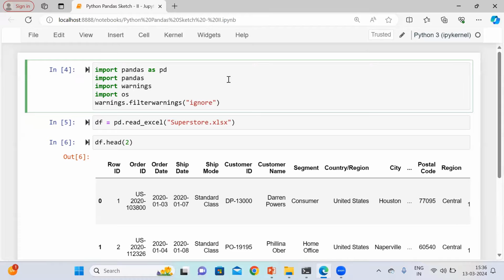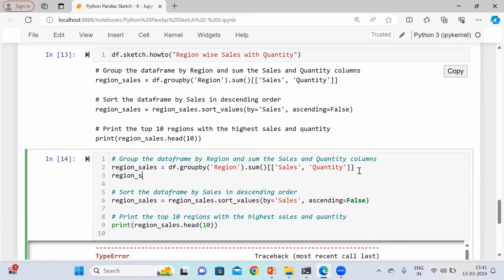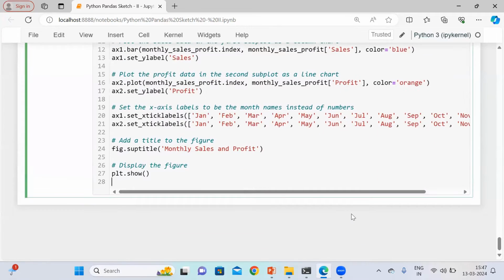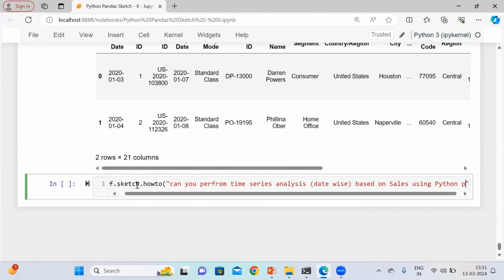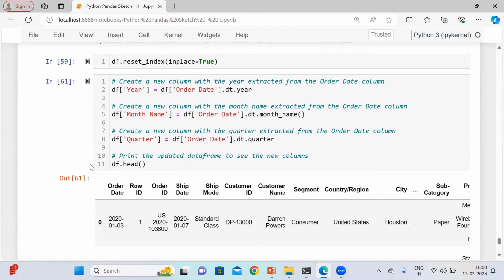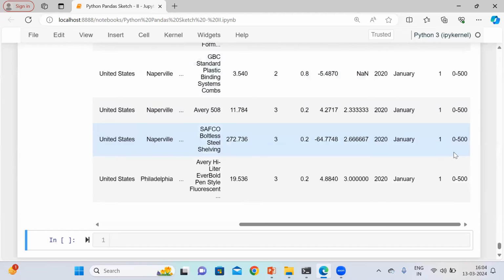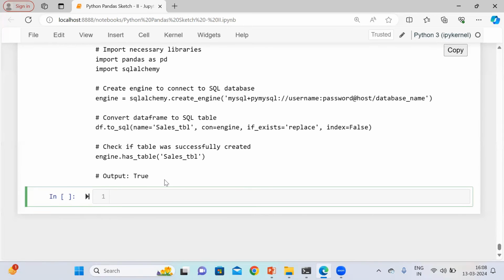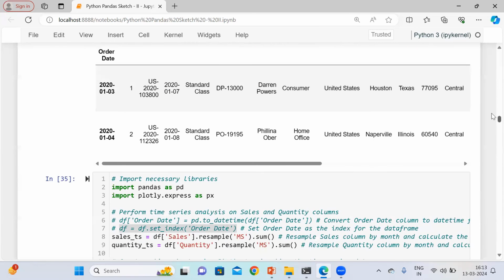Mastering in Data Analysis and Pandas DataFrame using Sketch AI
Welcome to a transformative journey in Mastering in Data Analysis and Pandas DataFrame using Sketch AI! In this comprehensive tutorial, we delve into the dynamic world of data analysis using the powerful combination of Sketch AI and Pandas DataFrame. Whether you're a seasoned data scientist or a beginner eager to explore the realm of data analytics, this video provides invaluable insights and practical techniques to elevate your skills.

Whether you're analyzing financial trends, predicting market behaviors, or exploring patterns in scientific research, mastering data analysis is essential in today's data-driven world. With Sketch AI and Pandas DataFrame as your allies, you'll gain the confidence and expertise to tackle real-world data challenges with precision and efficiency.